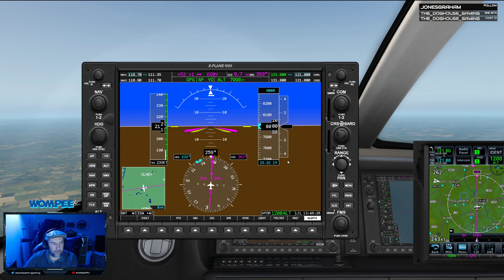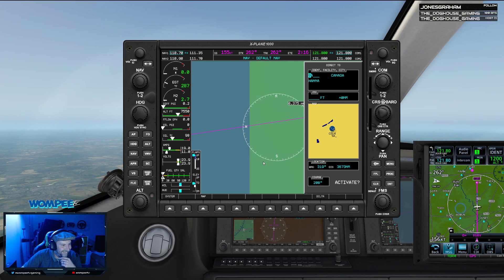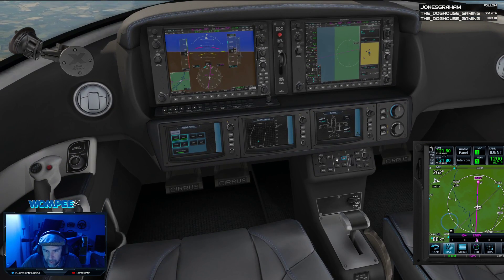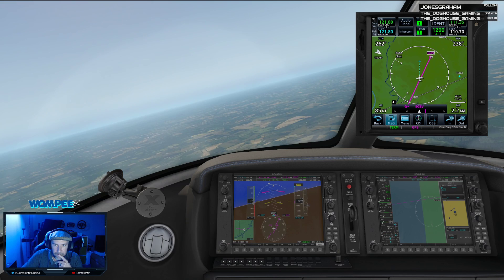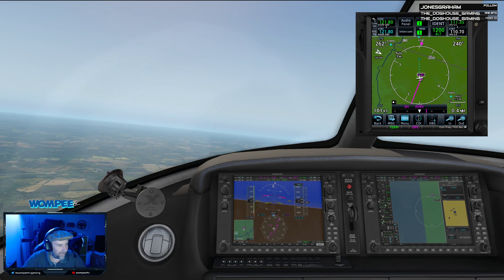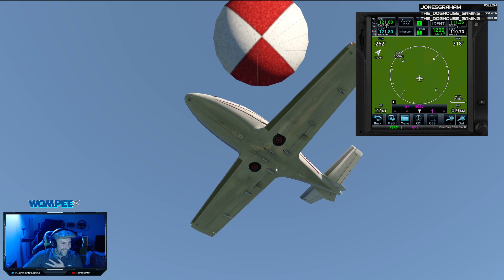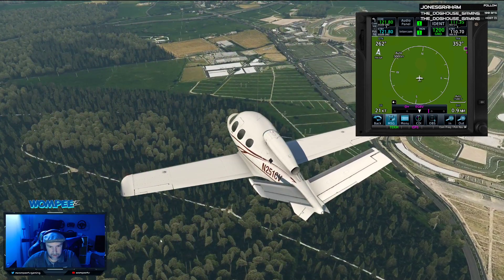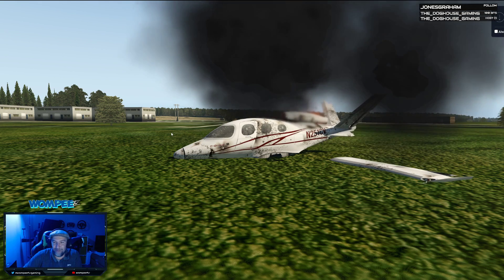Highlight: Anyone got any fuel ?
Well i got well and truly stitched up here ! don't want to say to much but check this out was great fun ! Captain beanie was meant to be showing me how to fly not crash !
please check out the channel new sponsor for trak racer sim gear and all motorsport equipment